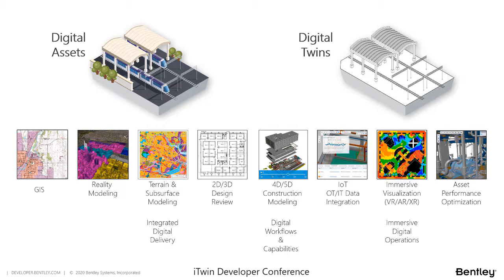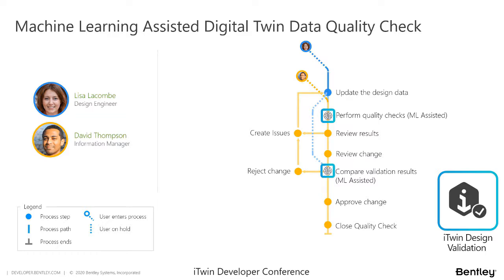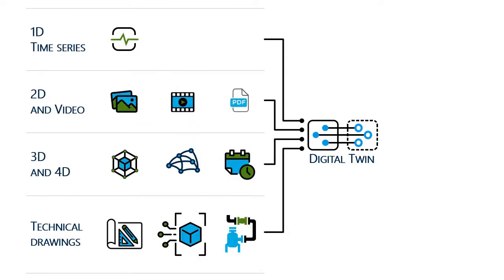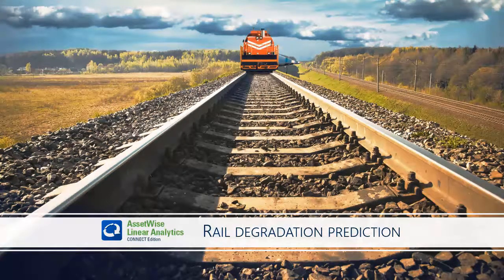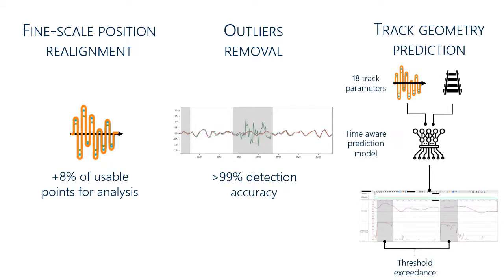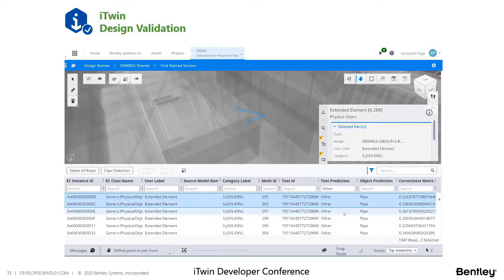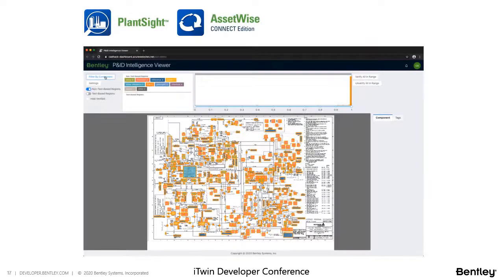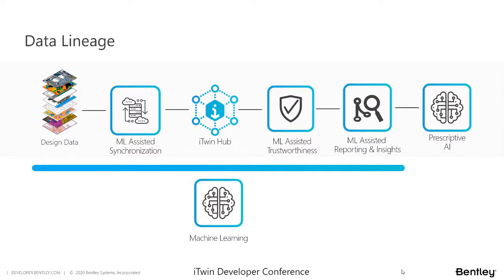Practical Applications of Machine Learning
An introduction to leveraging AI/ML with digital twins, and a demonstration of data-centric machine learning applications. This session was presented by Kaustubh Page, Senior Product Manager at Bentley Systems, Alexander Vallieres, Director Applied AI at Bentley Systems, and Andre Villemaire, Director Applied AI at Bentley Systems.